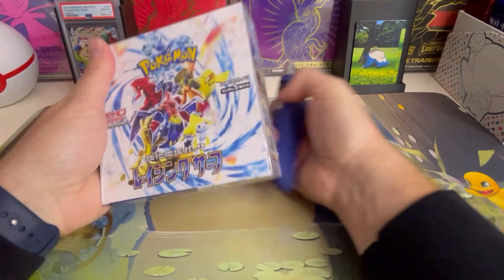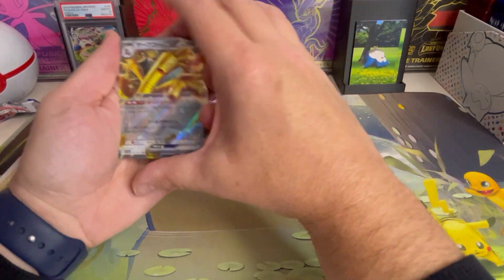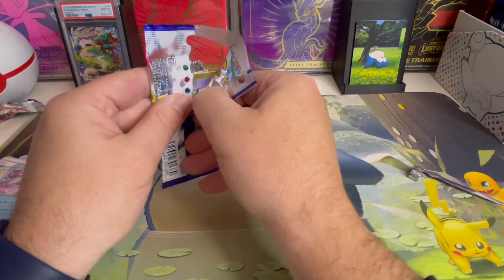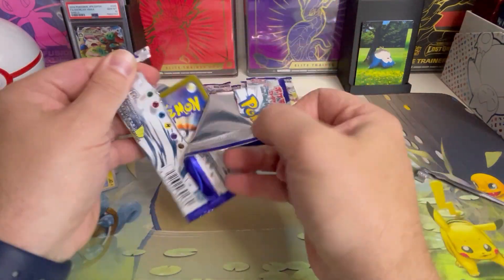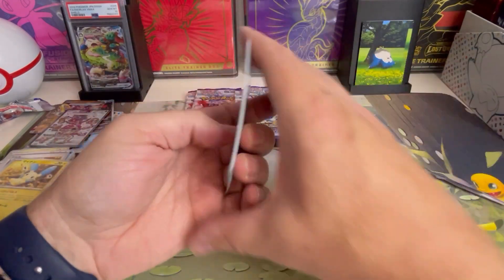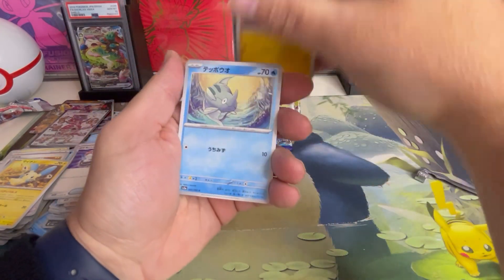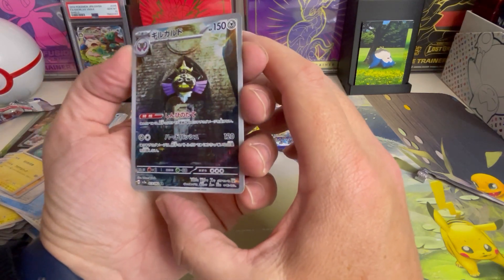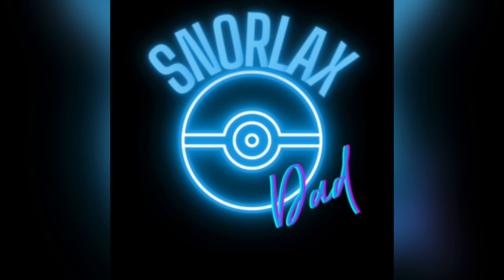Is Raging Surf WORTH opening?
I’m not so sure about Raging Surf. Let’s open some up and see if it something to keep.